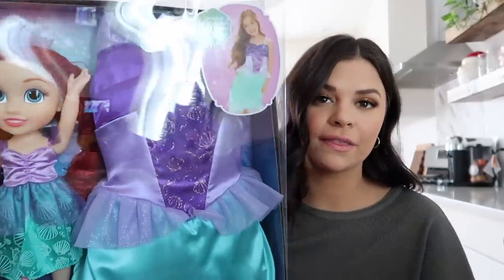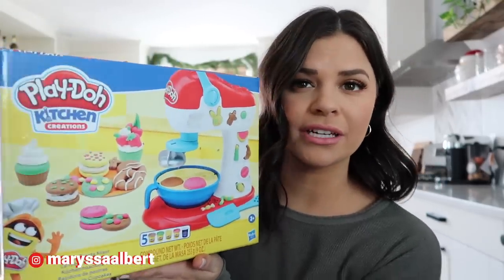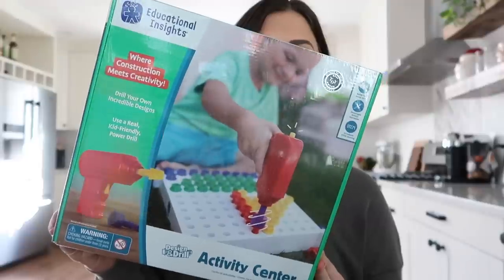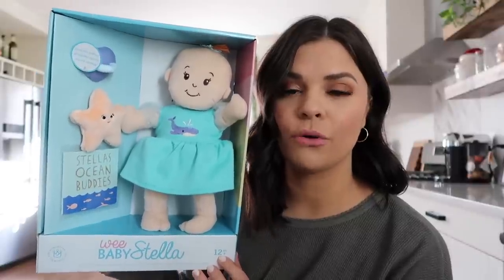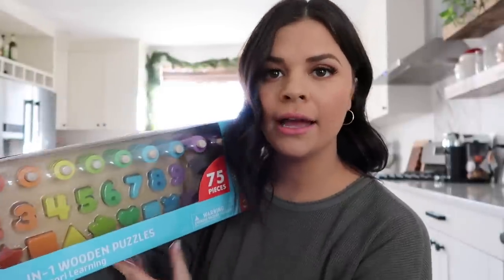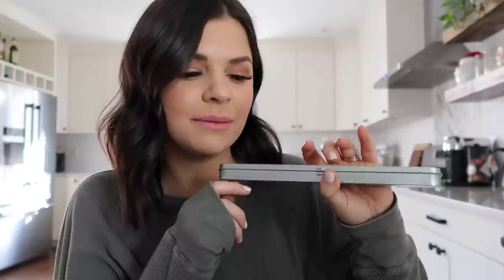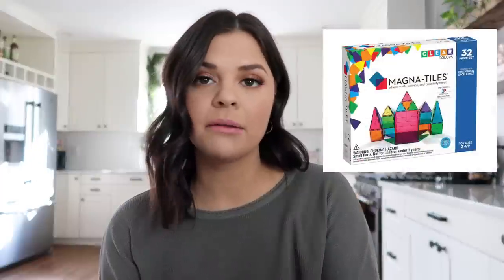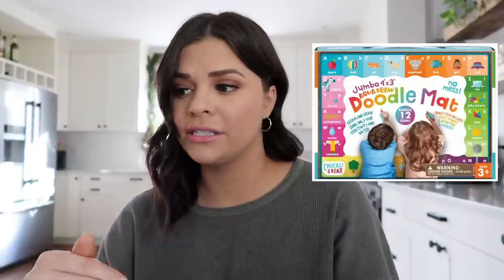EVERYTHING I GOT MY KIDS FOR CHRISTMAS 2020! TODDLER GIFT GUIDE/HAUL 4 + 2 YEAR OLD BUDGET FRIENDLY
I'm excited to share a haul of everything I got my kids for Christmas 2020! I have had so much fun picking out things I know they are going to love. I also shared a few of our favorite gifts at home. I hope if you have a 4 and 2 year old (or any age toddler to buy for!) that this can help you! I also tried to keep it as budget friendly as possible. ALL LINKS SHARED BELOW.

My Green Thermal Top
*GIFTS (IN ORDER)*
Melissa & Doug Stickers
Dress Up Rings
Playdoh Kitchen Creations
Polly Pocket Seashell
Ariel Styling Head
Scientist Dress up Set
Ryan's Wold Mystery Box
Who You Were Made To Be Book
Drill Activity Center
123's of Thankfulness Book
Stella the Starfish Book
Wee Baby Stella Doll
Pretend Makeup
Construction Playdoh Set
Montessori Counting Puzzle
HoneySticks Crayons
HoneySticks Bath Crayons
Polly Pocket
Spirograph JR
Hungry Hippos Unicorn Game
Amazon Fire Kids Tablets
My First Colors Flash Cards
Site Word Flash Cards
Stacking Flowers
Water Doodle Mat
Drawing Tablet

MY HAPPY PRESET AVAILABLE NOW!
Our Lubella Supply Stretch Knit Swaddles
Our Lubella Supply Macrame Pacifier Clips

I am a wife & mama living in the Midwest with my husband Shane and our two daughters, Lucy (4) and Stella (2)! I share content all about motherhood, home renovations, fitness, lifestyle, and anything else in between! Thank you for following along!